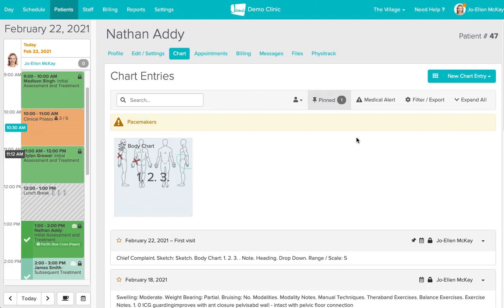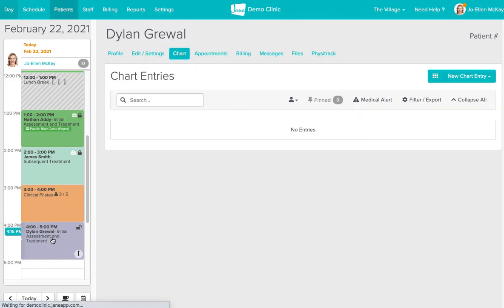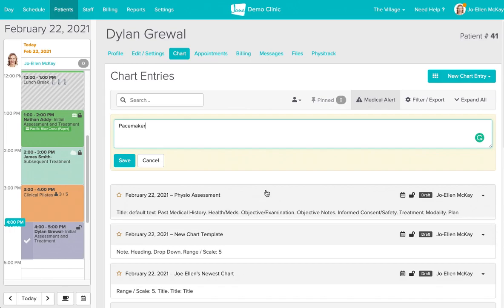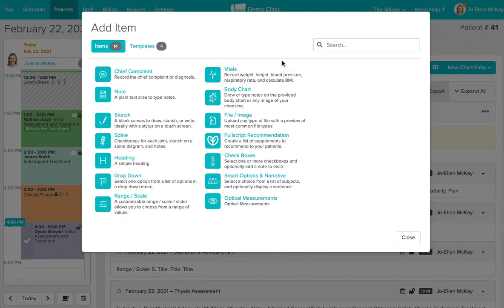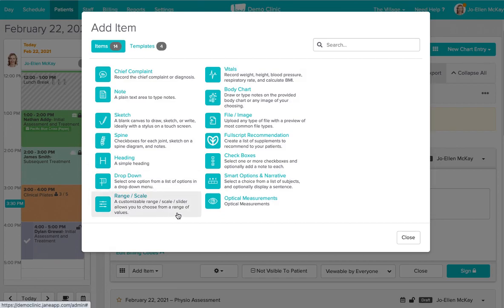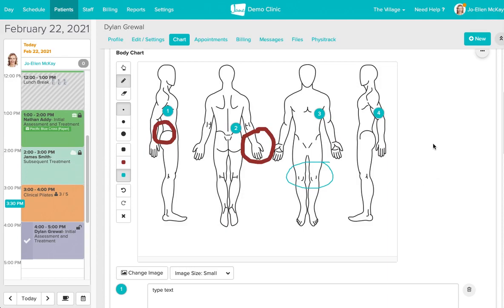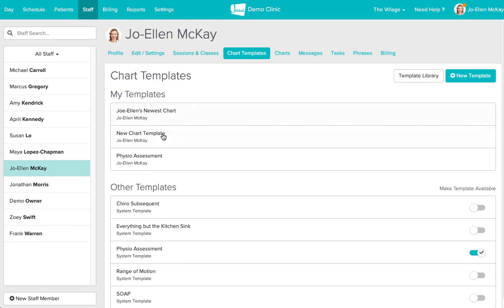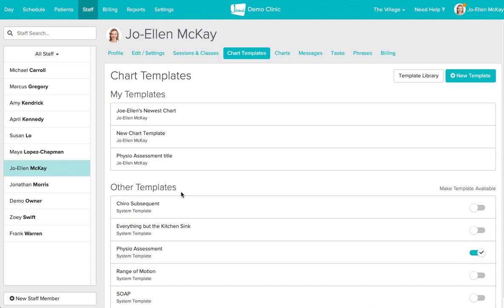Tutorial | Jane's Charting Basics with Sophia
Charting in Jane is a bit like building with lego. We give you the chart parts and you get to decide where and how to use them.

Join Sophia for a walkthrough of charting basics and find out which chart parts work best for the way you work.
Jane is a complete practice management software for allied health professionals that makes it simple to book, chart, schedule, bill and get paid.

Ask us a question, we always love hearing from you!